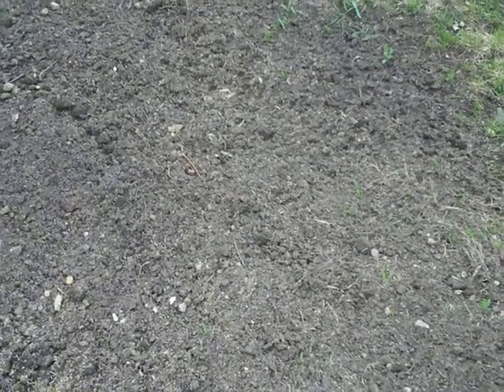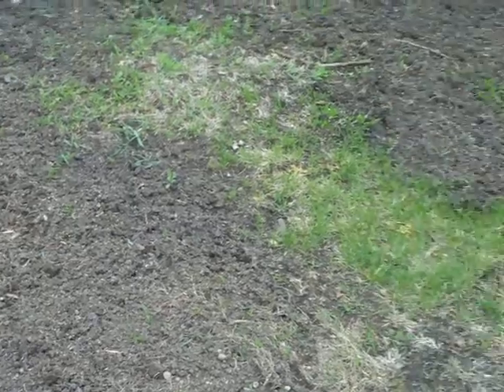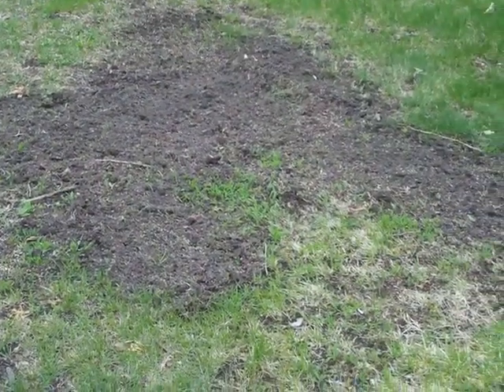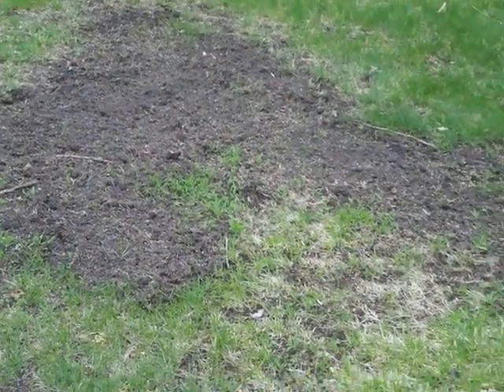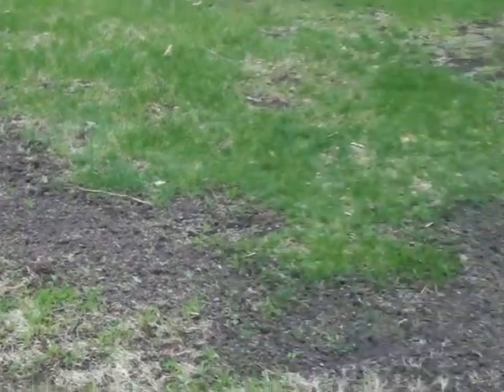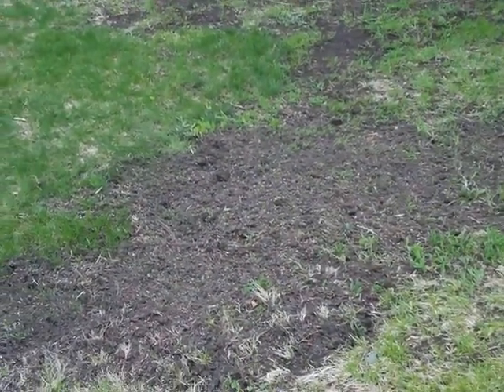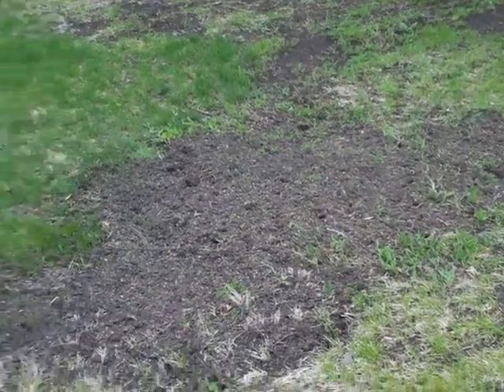GRASS SEEDING PREP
GETTING READY TO SEED